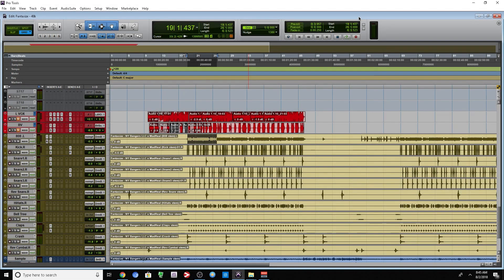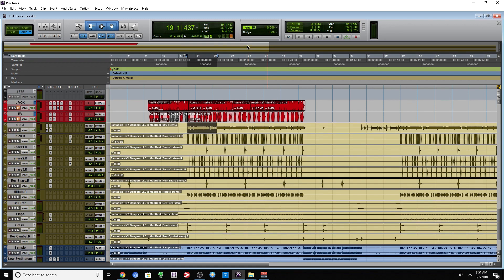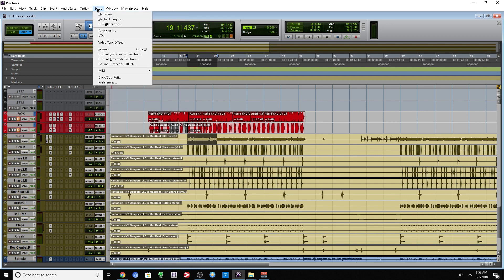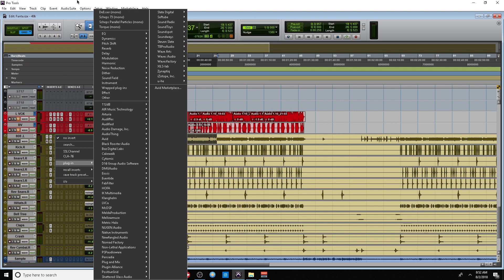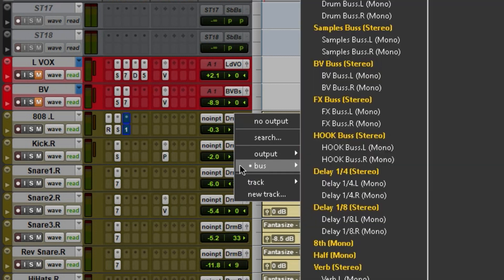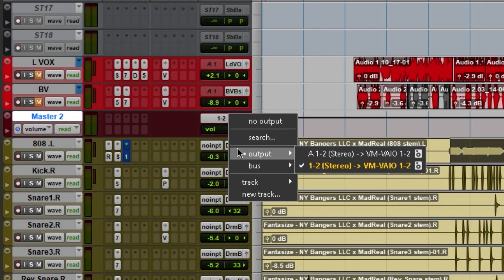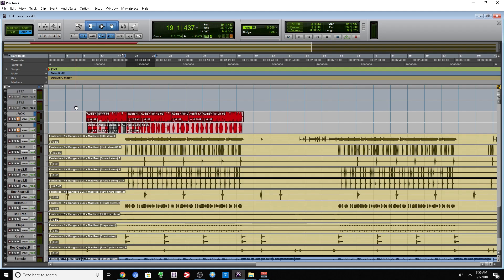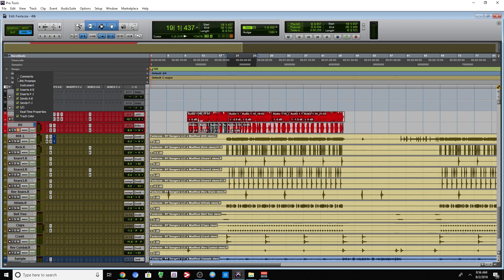pro tools 2018.7 new features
Avid pro tools 2018.7